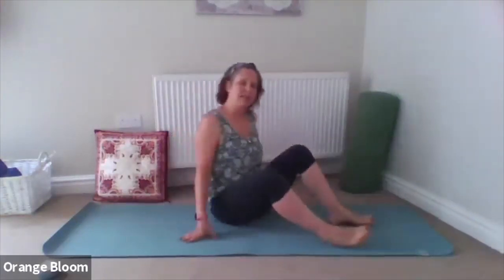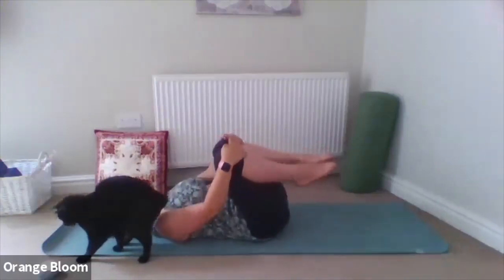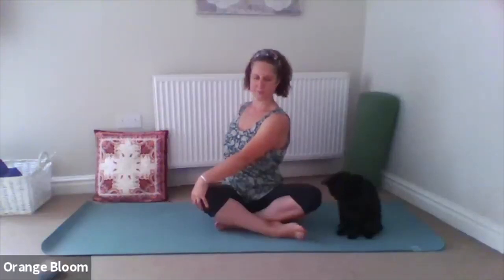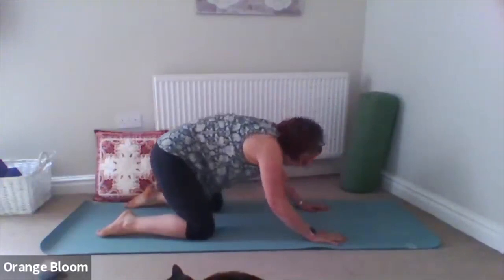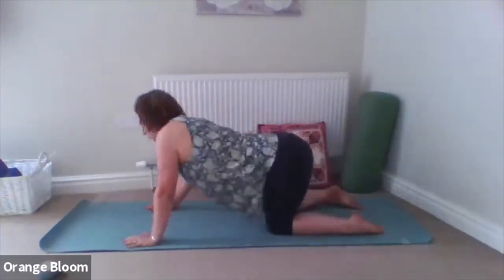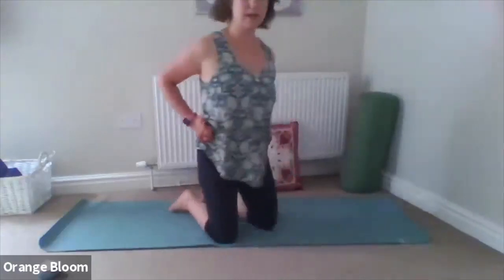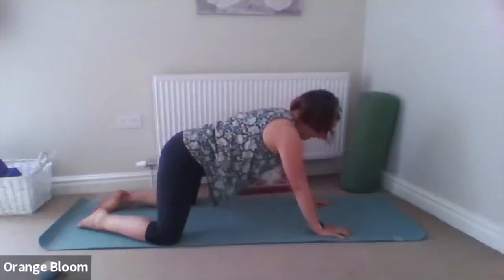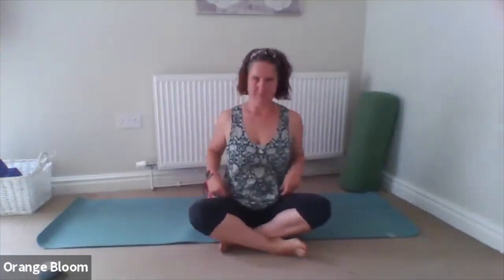Weekend Rest and Restore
This video is the perfect class to lead you into a gorgeous nights sleep and get you restored for the week ahead!

The yoga will be soft and loosening, the meditation will be guided to take you to a healing place, the relaxation will be deep.

You don’t need any kind of yoga experience, all you need it a yoga mat, a blanket and maybe some cushions or blocks to help ease you into postures.

Orange Bloom Yoga is an inclusive and friendly yoga studio offering classes as 1:1s, in person and online! All videos are practised at users own risk and we always advise speaking with us or another yoga professional before embarking on any yoga practises.